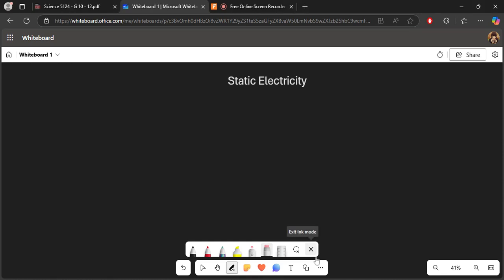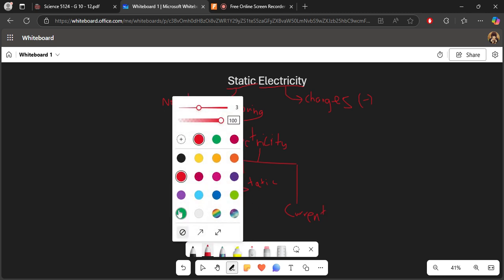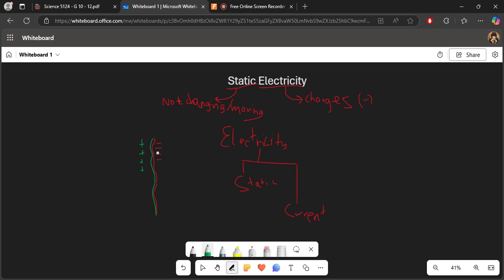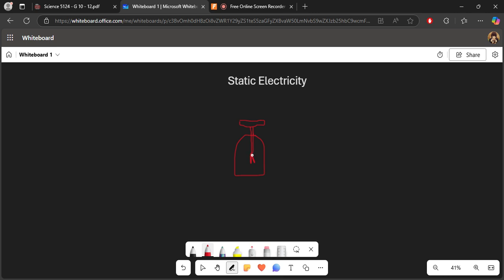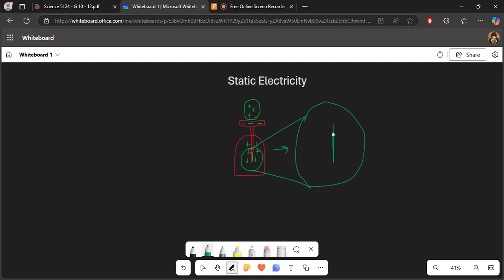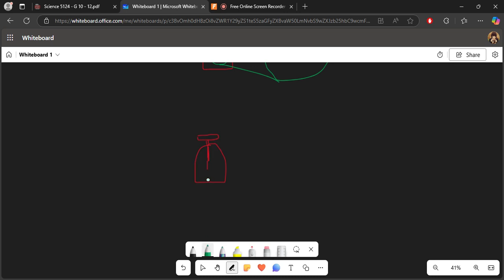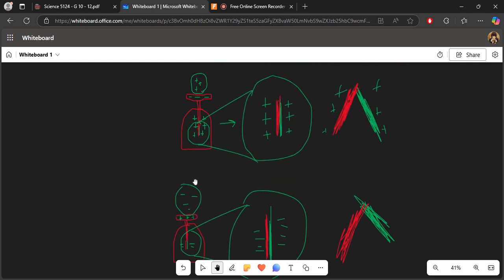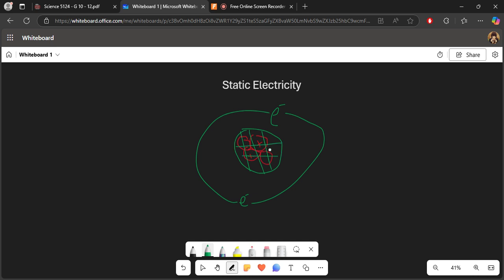Static Electricity and the Gold Leaf Electroscope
An introductory lesson to O-level static electricity and the gold leaf electroscope.